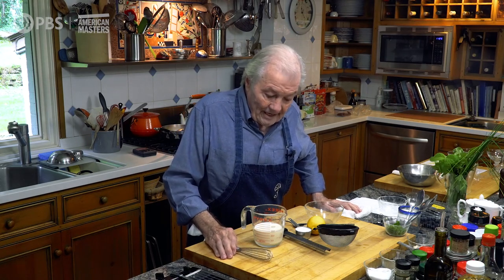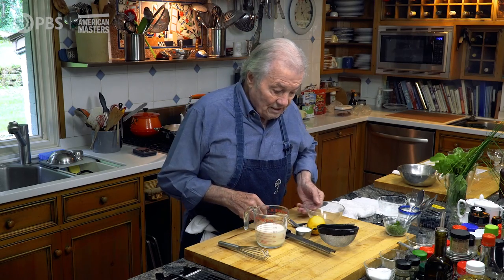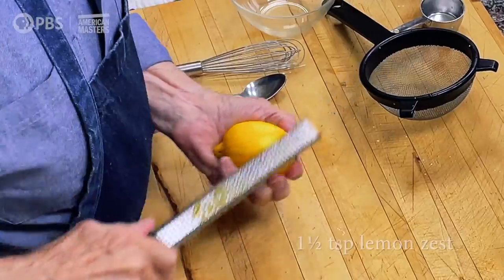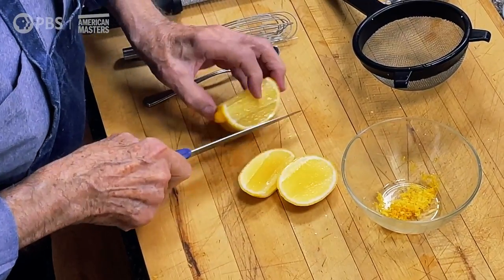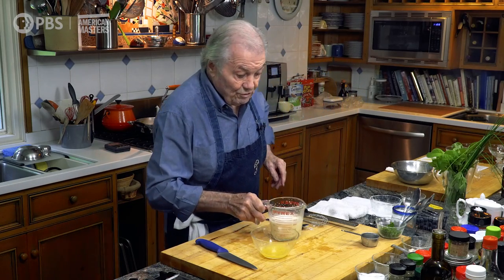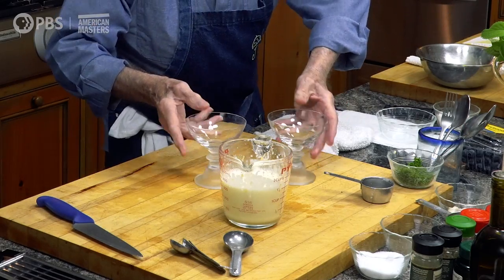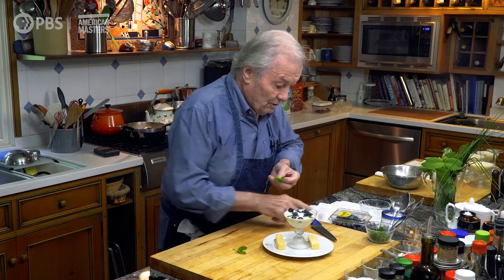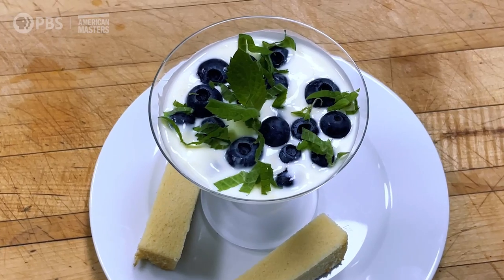Lemon Posset for Dessert | American Masters: At Home with Jacques Pépin | PBS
This lemon posset is one of Jacques Pépin's simplest recipes. Adapted from Claire Clark the former pastry chef at The French Laundry, this chilled citrus dessert includes blueberries and mint.

Ingredients:

1 cup heavy cream
¼ cup sugar
1½ teaspoons lemon zest
3 tablespoons freshly squeezed lemon juice
Blueberries, for garnish
Mint leaves, cut into chiffonade, for garnish
Pound cake, for serving, optional

Method:

In a microwaveable jug or small saucepan, combine the cream and sugar, stirring well. Heat the mixture in the microwave on high for 1 minute or bring to a simmer on medium heat, stirring until the sugar has dissolved. Allow to cool to warm and add the lemon zest and juice, stirring again; set aside to cool completely. Pour the cooled mixture into two or three glasses or serving dishes. Cover and chill in the refrigerator for at least 3 hours.

Garnish with blueberries and mint leaves and serve with thinly sliced pound cake.

Now in its 36th season on PBS, American Masters was recently nominated for an IDA Award, two Primetime Emmy® Awards and was awarded two News & Documentary Emmys. The series illuminates the lives and creative journeys of our nation’s most enduring artistic giants—those who have left an indelible impression on our cultural landscape—through compelling, unvarnished stories. Setting the standard for documentary film profiles, the series has earned widespread critical acclaim and 28 Emmy Awards—including 10 for Outstanding Non-Fiction Series and five for Outstanding Non-Fiction Special—14 Peabodys, three Grammys, two Producers Guild Awards, an Oscar, and many other honors. To further explore the lives and works of more than 250 masters past and present, the American Masters website offers full episodes, film outtakes, filmmaker interviews, the podcast American Masters: Creative Spark, educational resources, digital original series and more. The series is a production of The WNET Group.